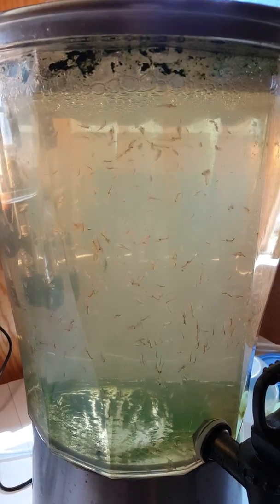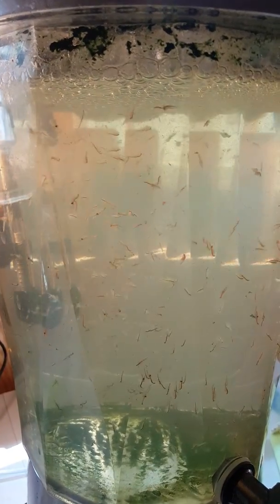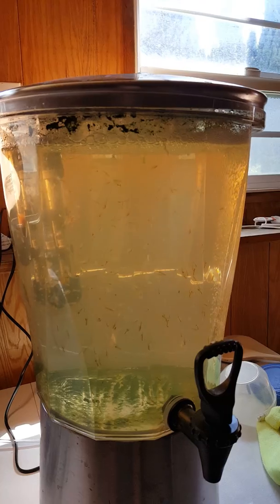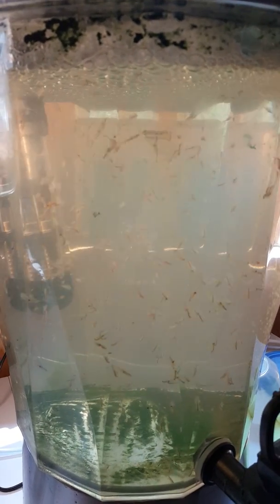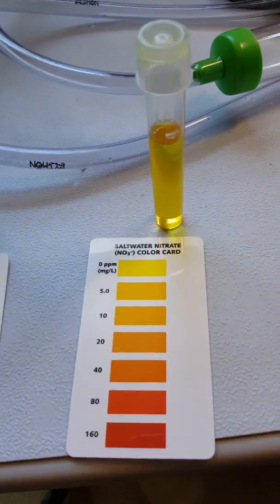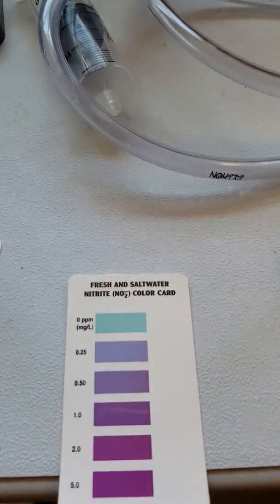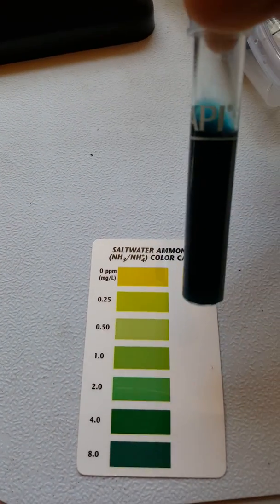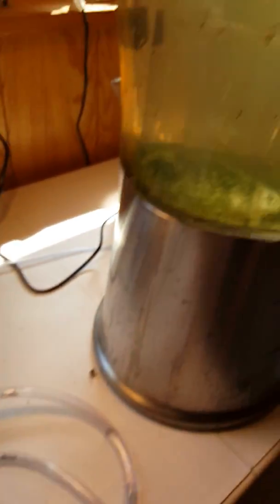My Brine Shrimp Tank and Water Quality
We take a look at my brine shrimp tank and examine the water quality. Including nitrates nitrites and ammonia levels. These here brine shrimp sure do well with bad conditions.